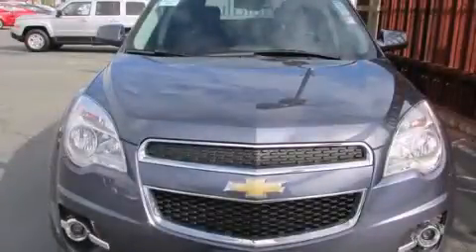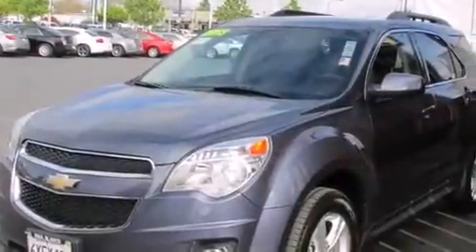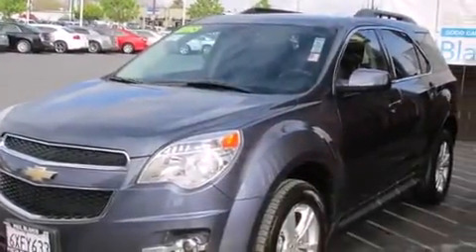Pre-Owned 2013 Chevrolet Equinox Folsom CA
We have been honored to serve the Sacramento CA area , we promise that your experience at our dealership will exceed your expectations ! Year : 2013 Make : Chevrolet Model : Equinox Engine : 4-cyl 2.4 liter Trans . : automatic Exterior : blue Paul Blanco Fulton Ave Sacramento , CA 95825 EZ AUTO SOLUTIONS We take the stress out of buying or leasing a new car or truck . We get your auto at the right price - quickly and conveniently . We have built our business to be known as your representative in the car buying or leasing experience and we stake our reputation on it . How do we do this ? By having our Fresh Start Program , which offers great cars with low down payments regardless of your past credit situation . Pre-Owned 2013 Chevrolet Equinox Sacramento CA